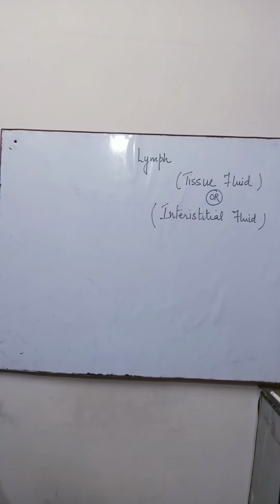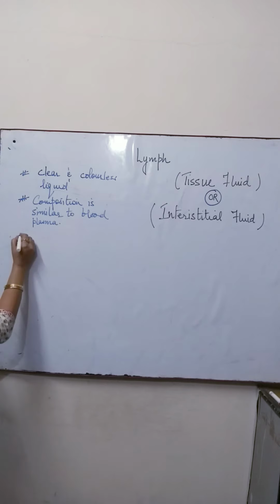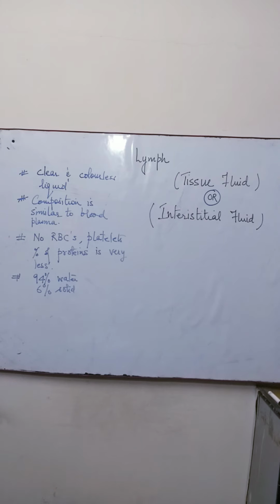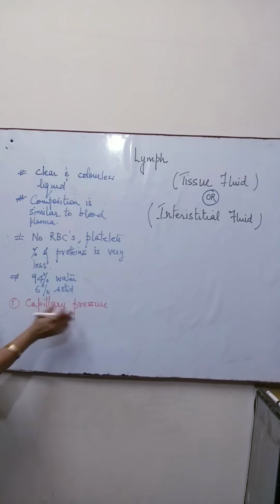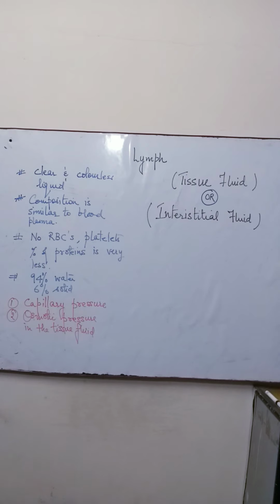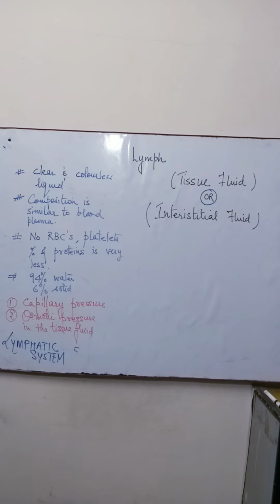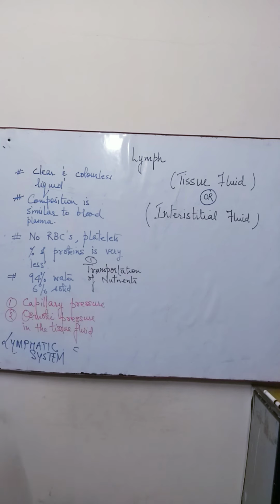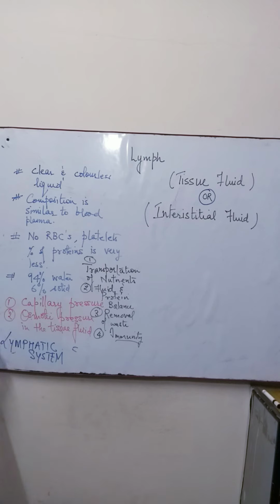BODY FLUIDS AND CIRCULATION- Lymph